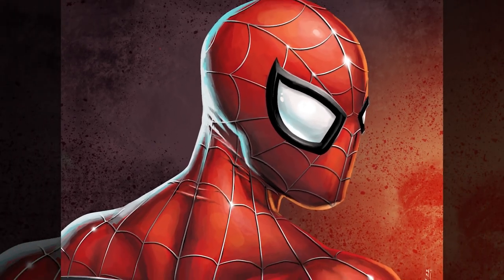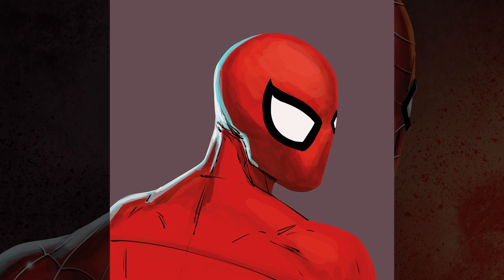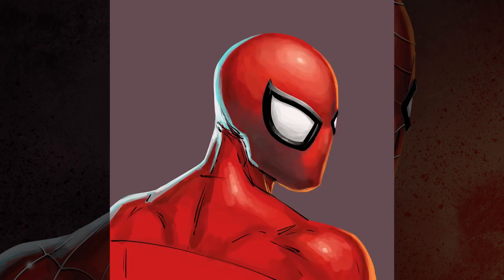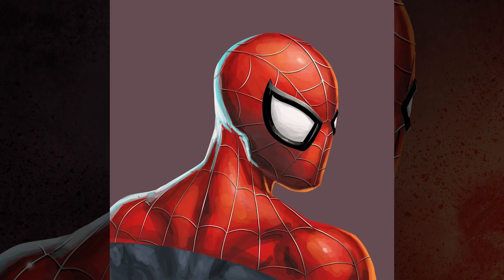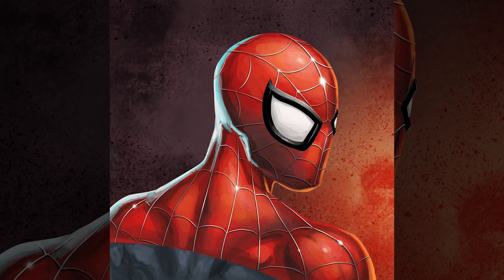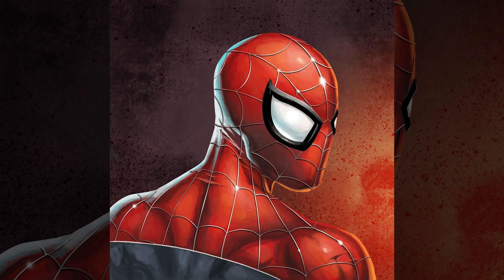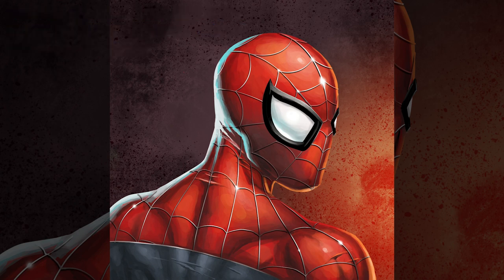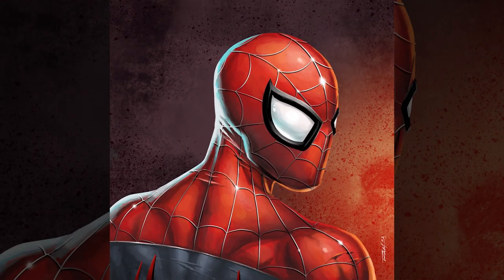How to Paint Comic Art in Procreate [[ SPIDER-MAN ]]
In todays video I explain the process that I use to create comic style paintings using the Procreate app and the iPad Pro.  Let me know if you have any questions about this process.  I will do my best to help where I can.

You can get my free Procreate Painting brush set here on Gumroad

Let me know if you would like to enroll in a new course I am creating where I cover multiple paintings of superheroes using the Procreate app.  This will be a course only available through my Gumroad store

Here is the type of equipment I used in this video -
IPad Pro 12.9" 256gb
Apple Pencil 2
Procreate app

Thank you for your continued support of this channel and good luck with your art! :)